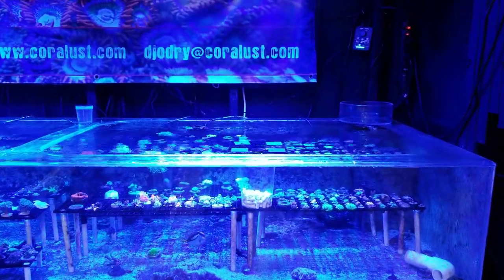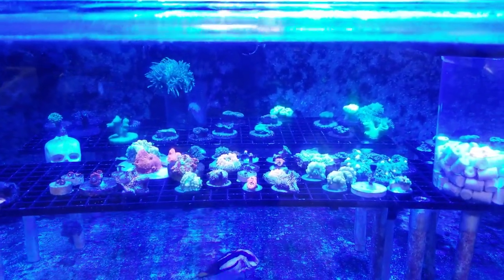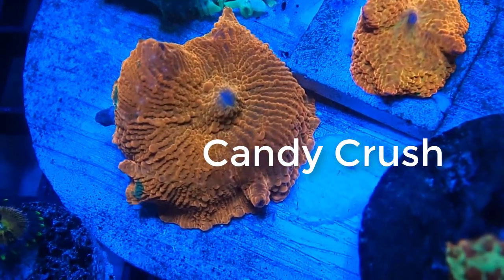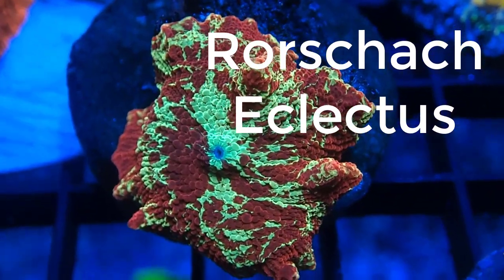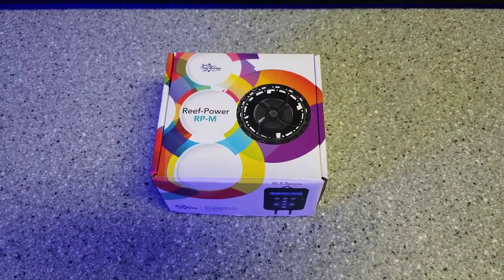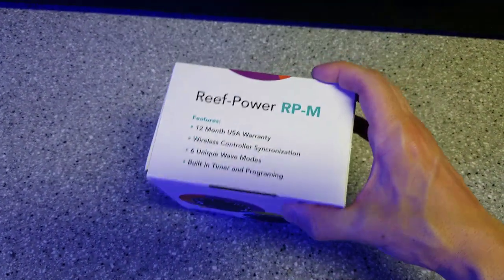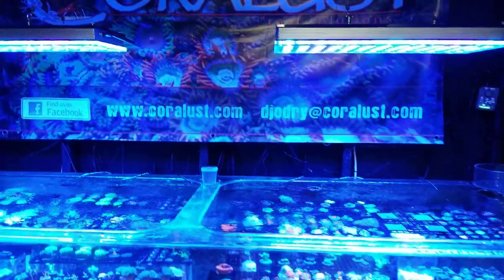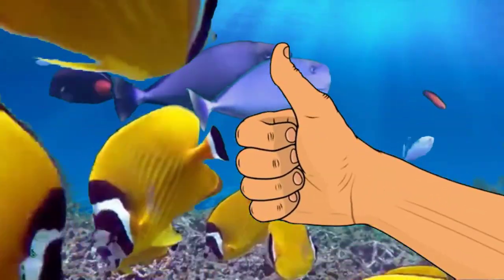New Eclectus Mushroom ... Philly Splash a new local show and a great place to find awesome corals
Philly Splash a new local show and a great place to find awesome corals like this amazing Rorschach Eclectus Mushroom is one of the very special mushrooms that we picked up at the coral show this weekend "Philly Splash"

thank you for your support watching our videos and sharing with a friend.